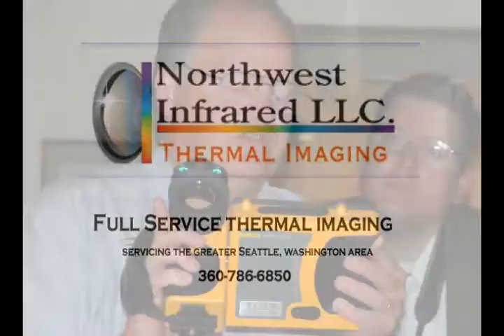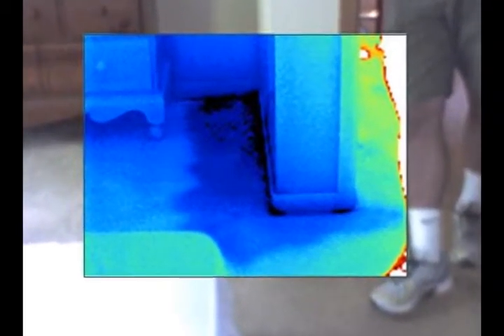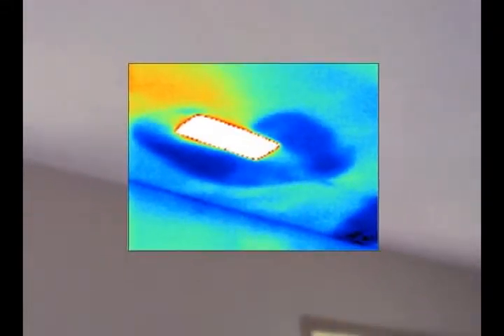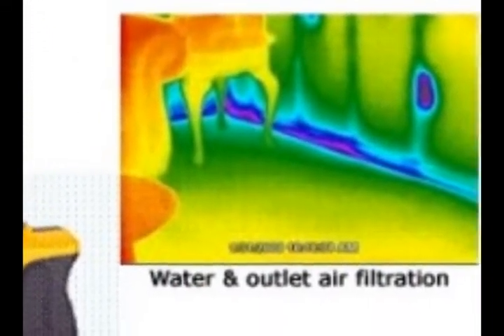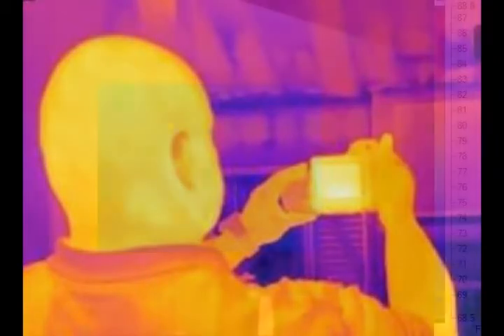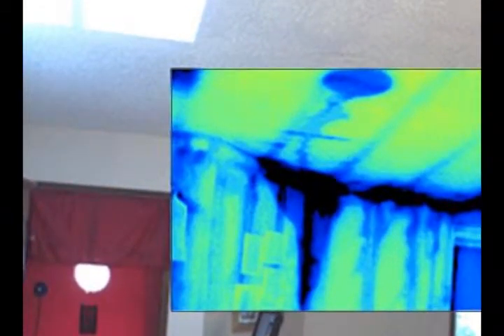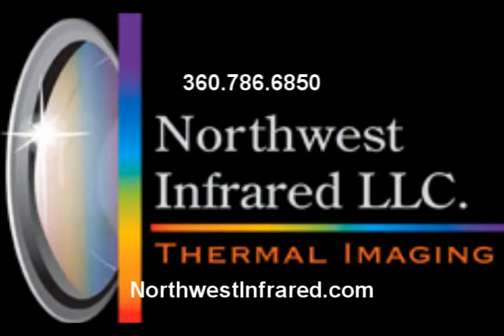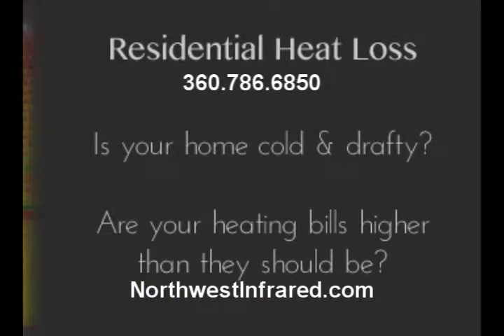Moisture and Leak Detection - Washington State - Northwest Infrared - Olympia, Seattle, Edmonds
Olympia. Edmonds. Kent. Tacoma. Seattle. Renton. Auburn. Edgewood. Video by Ken English,